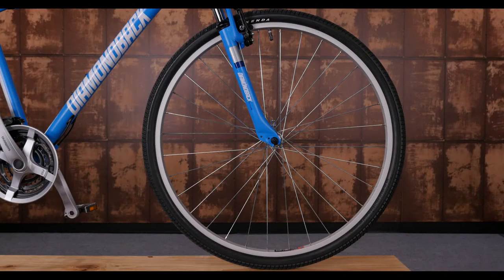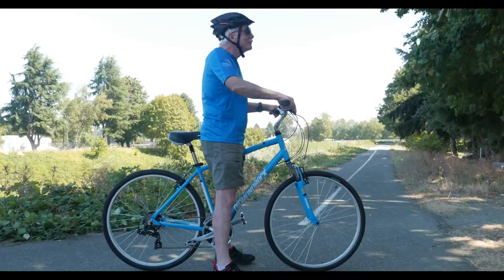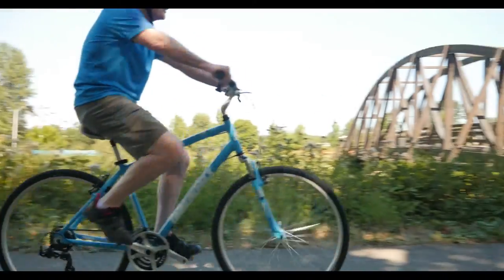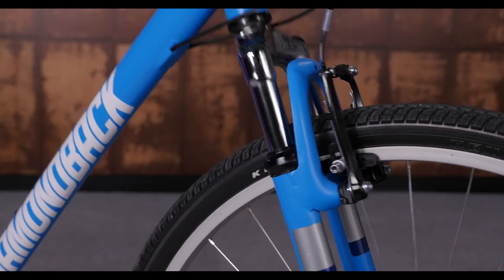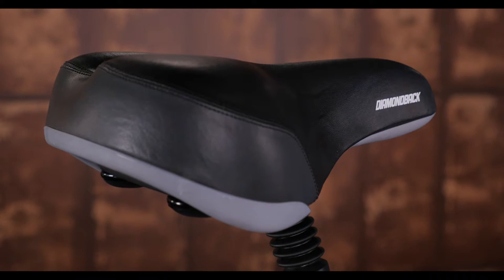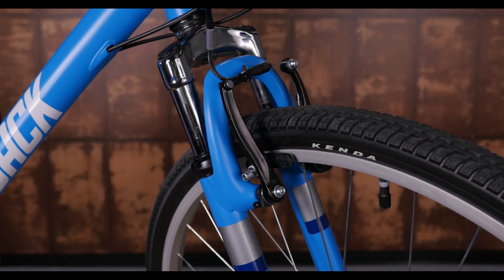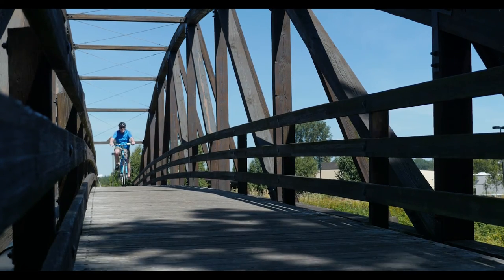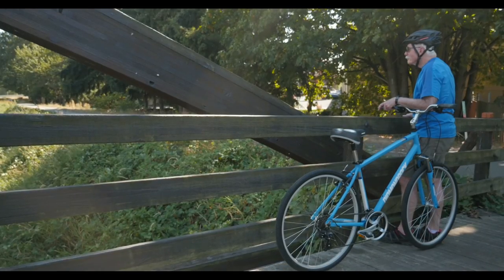2017 Diamondback Edgewood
The Edgewood combines the same relaxed contact points and geometry of a comfort bike with the smooth-rolling 700c wheels of a road bike. It has a low standover height for easy on/off and a comfortable upright geometry for a predictable and stable ride.